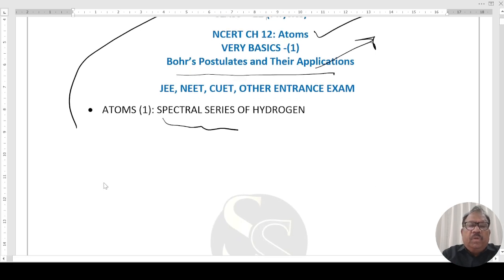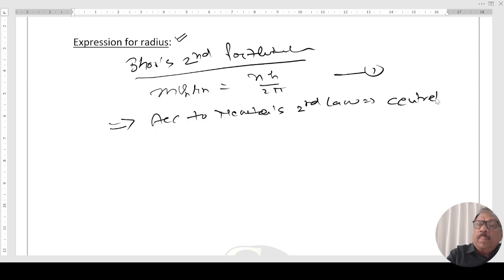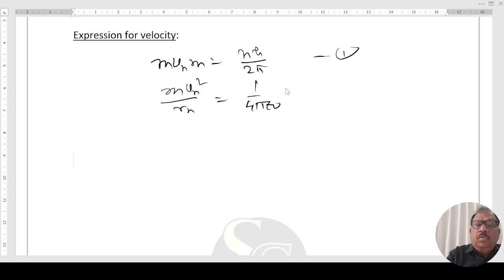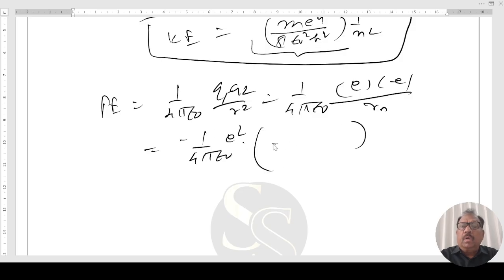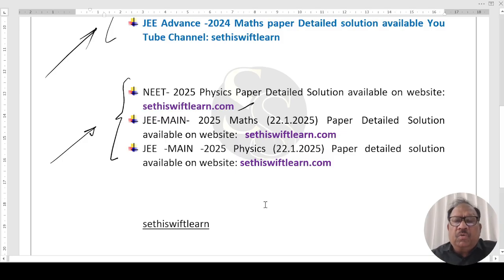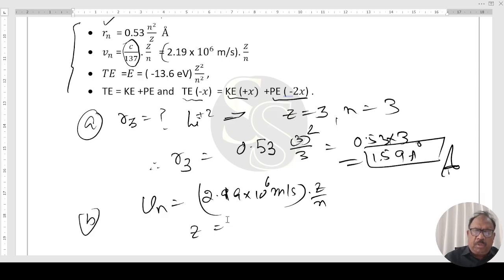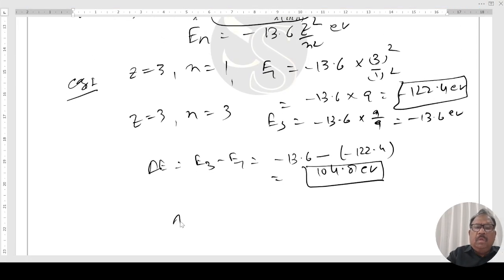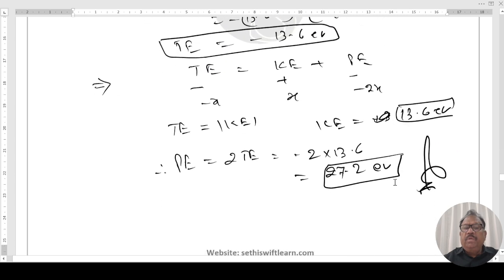Bohr's Postulates and Applications (Very Basics) | Class 12 Physics Atoms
Welcome to sethiswiftlearn, your trusted learning platform for Class 11 & 12 Physics and Maths, specially designed for CBSE, State Boards, JEE, NEET, CUET, and other entrance examinations.

This video covers NCERT Chapter 12: Atoms (Very Basics – 1) with a detailed explanation of Bohr’s Postulates and their Applications, focusing on concept clarity, derivations, and numerical problems relevant for board exams and competitive exams.

• Bohr’s postulates (all three)
• Stationary orbits and quantization of angular momentum
• Energy levels of hydrogen atom
• Expression for energy of electron
• Spectral series of hydrogen atom
• Hydrogen-like atoms (He⁺, Li²⁺ etc.)
• Radius, velocity, angular momentum formulas
• Numerical problems based on Bohr model

00:00 | Introduction to NCERT Ch 12 – Atoms

01:25 | Explanation of Bohr’s Atomic Model and need of Bohr’s theory

02:40 | State and explain Bohr’s First Postulate

03:40 | State and explain Bohr’s Second Postulate (Quantization of angular momentum)

04:45 | State and explain Bohr’s Third Postulate
Relation: hν = Ei − Ef

06:30 | Meaning of stationary states and emission of radiation

10:05 | Derivation of expression for energy of electron in nth orbit

16:28 | Formulas for hydrogen-like atoms
Radius of orbit
Velocity of electron
Total energy, KE and PE relation

20:01 | Numerical: A doubly ionized lithium atom (Li²⁺) is hydrogen-like with atomic number 3.
Find the wavelength of radiation required to excite the electron from first to third Bohr orbit.
(Ionization energy of hydrogen = 13.6 eV)

24:00 | Revision of key formulas and final discussion

• NEET & CUET aspirants
• Students preparing Modern Physics concepts

• Spectral series in detail (Lyman, Balmer, Paschen etc.)
• More numericals from NCERT & PYQs
• One-shot revision of Atoms chapter